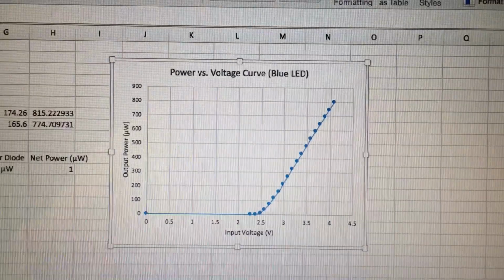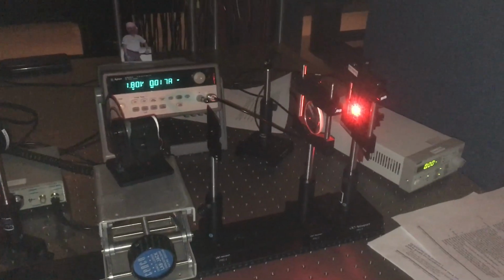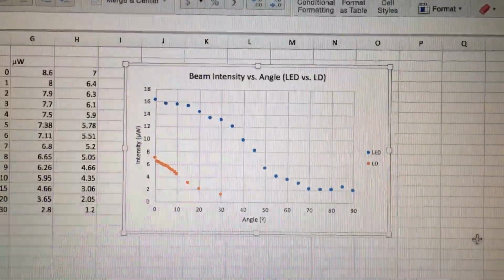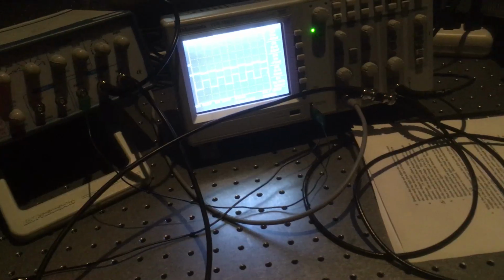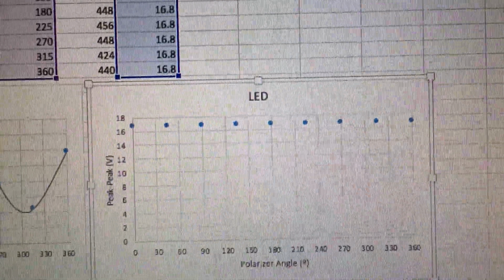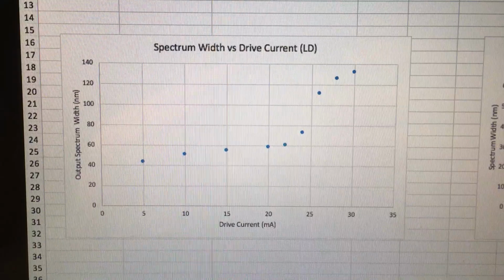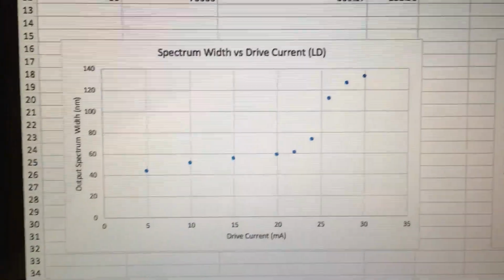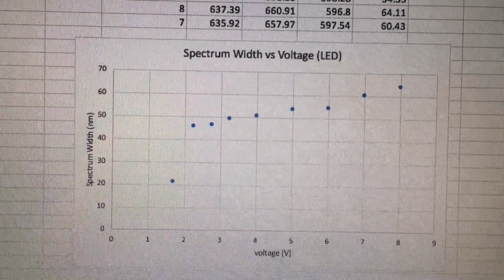Baumann Milani Lab 10 May Section H Semiconductor Sources